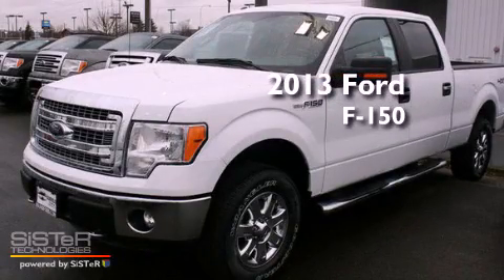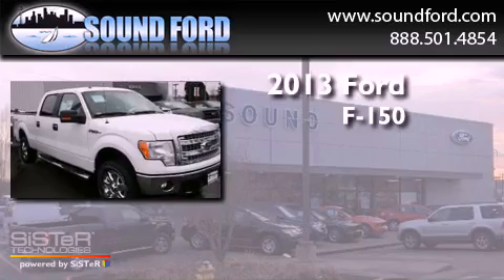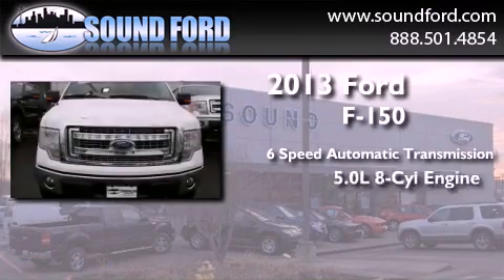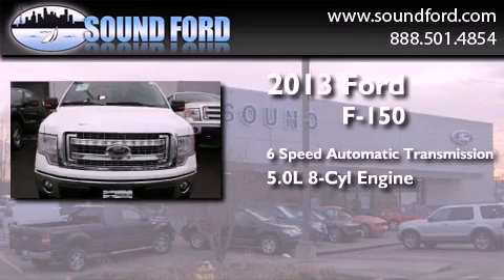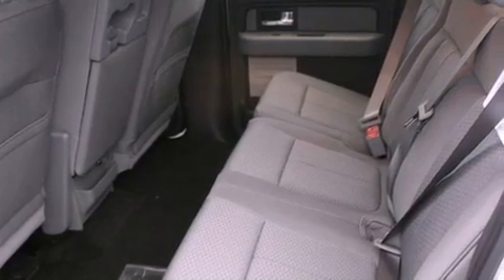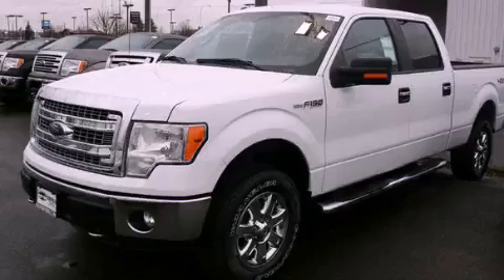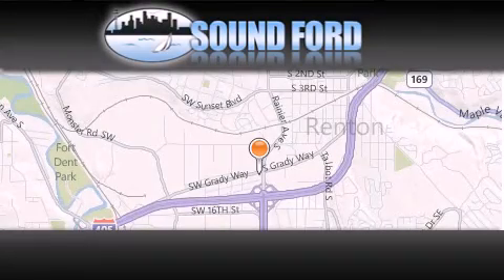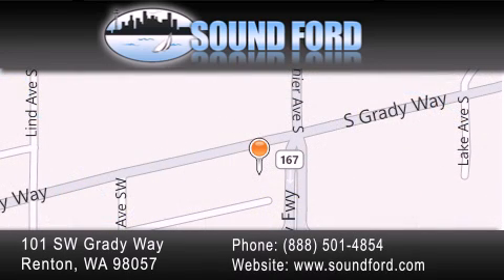2013 Ford F-150 Renton WA 98055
Year : 2013
 Make : Ford
 Model : F-150
 Engine : 5.0L V8
 Trans . : 6 Spd Automatic
 Exterior : Oxford White
 Miles : 10
 Interior : GRY CLTH 40/20/40 BNCH
 Stock : 135335

 101 SW Grady Way SW